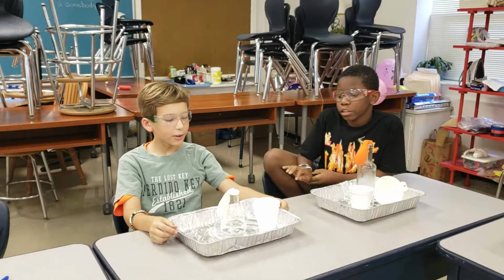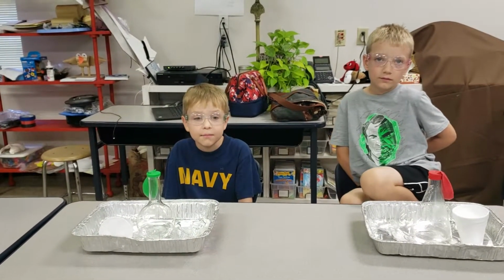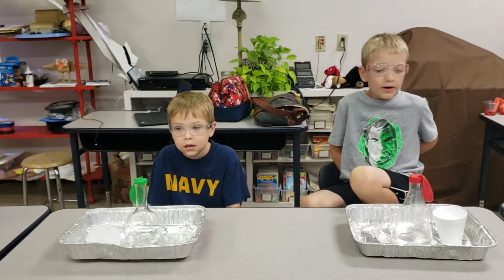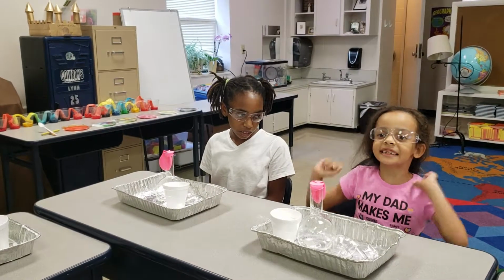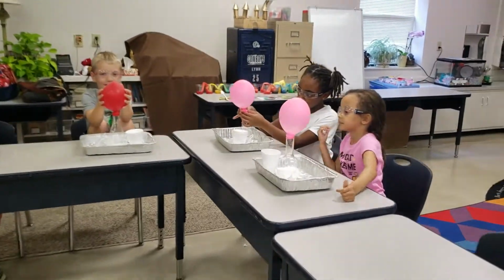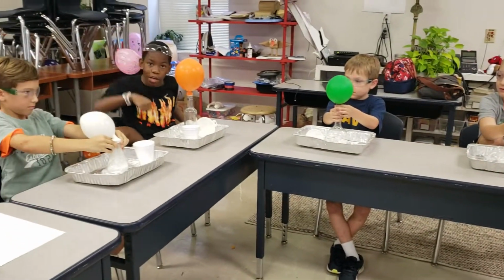Acids and Bases Lipscomb Science Camp 2018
The future scientists at this summer's "Saw It On YouTube" Lipscomb Academy Camp along with Professor Katalyst show you an acids and bases experiment.